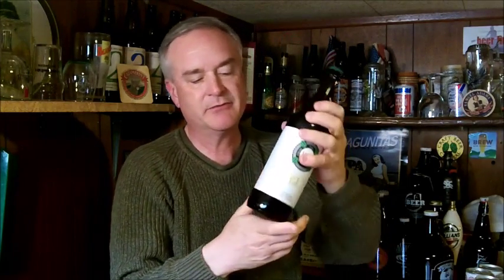NEBR - From the Barrel (FTB) EJ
Greetings. I am an amateur reviewer of beers and ales from New England and here in my home state of New Hampshire it is New Hampshire Craft Beer Week. Today I am reviewing From the Barrel (FTB) EJ Oatmeal Stout from Londonderry, NH.